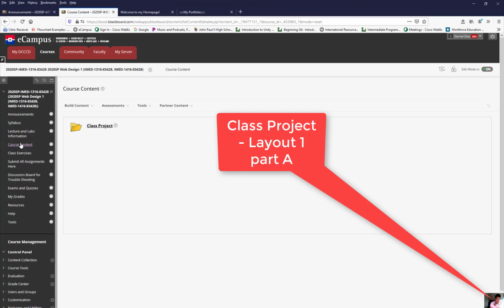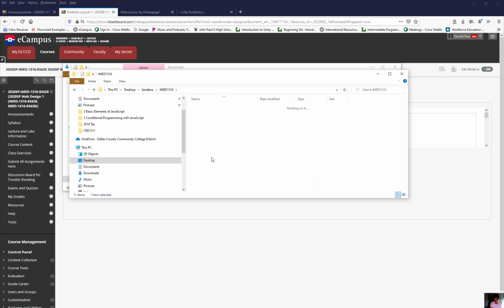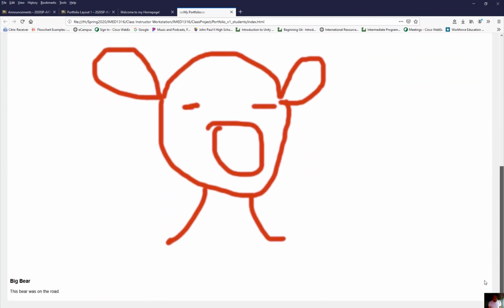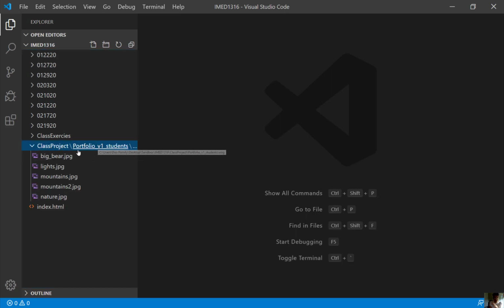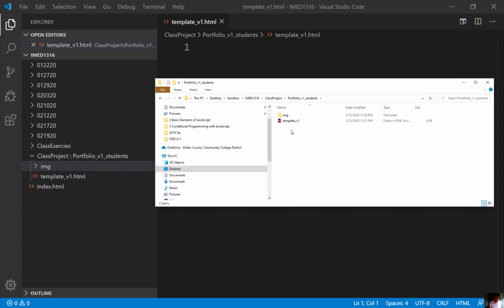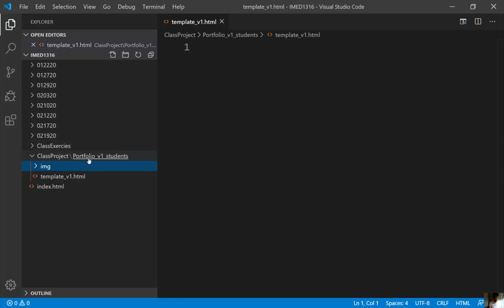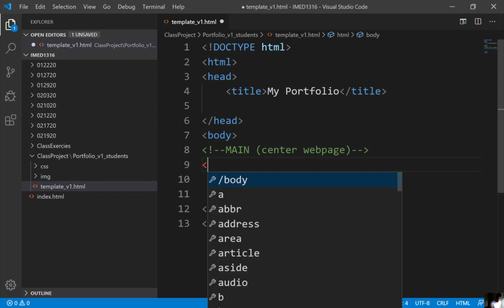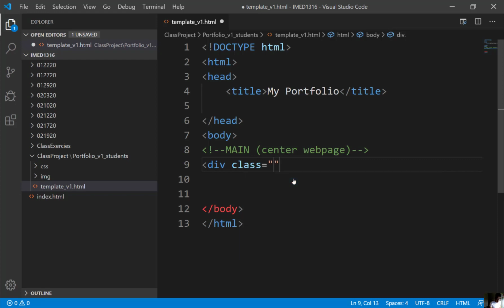Portfolio Layout 1 - Part A